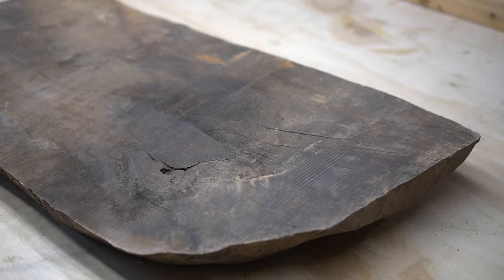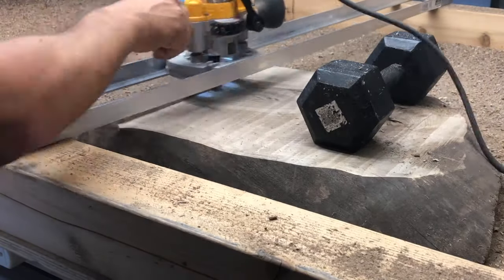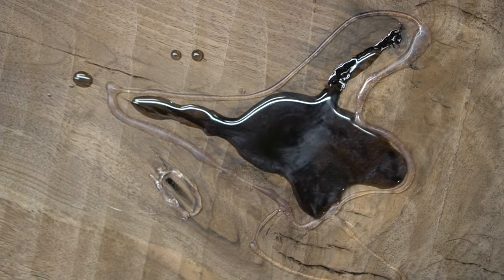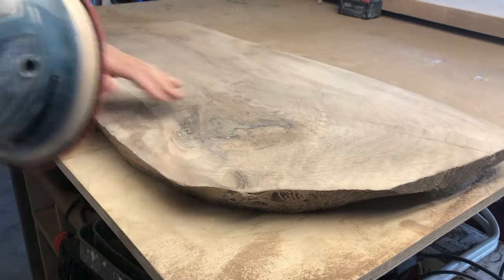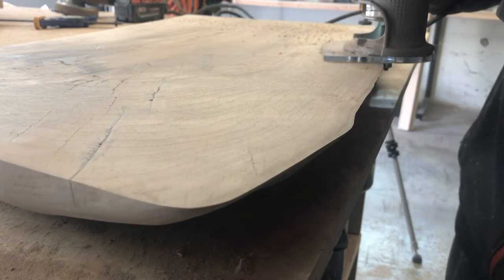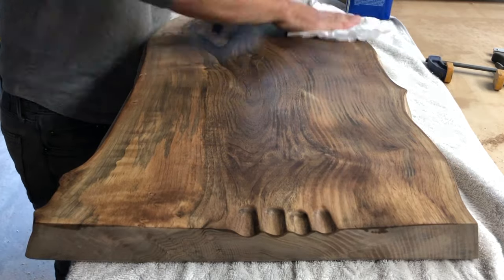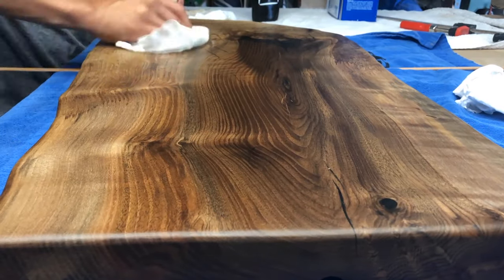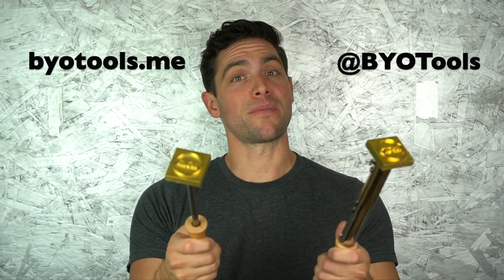DIY WOOD RESTORATION : Walnut Charcuterie Board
This BYOT DIY Serving Tray or walnut charcuterie board project will show you how to restore an old piece of walnut into an amazing walnut serving tray.  This woodworking DIY wood restoration video provides a step by step tutorial on how to refinish wood.  Woodworking projects like this involves plaining down the wood flat, to filling the holes with epoxy, to sanding and finishing with Walrus Oil and all of the woodworking tools needed.    Bring Your Own Tools (BYOTools #53).

Material List:
-Walrus Oil (Oil & Wax)
-Mineral Spirits
-Duck Tape
-TotalBoat Epoxy
-Black Diamond Epoxy Pigment

-Angle Grinder
-Angle Grinder Sand Paper
-Hot Glue Gun
-Round Over Router Bit
-Flat Cleaning bit
-Hand Scraper
-Rotary Rasp